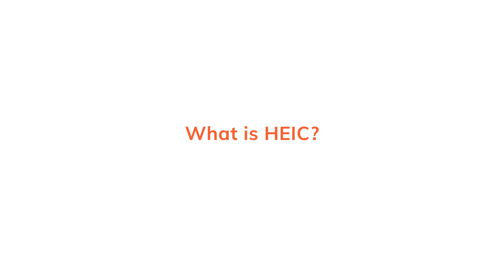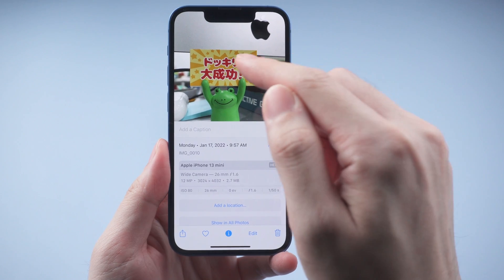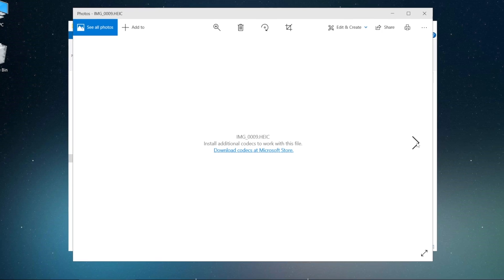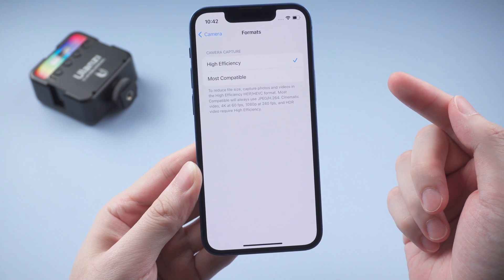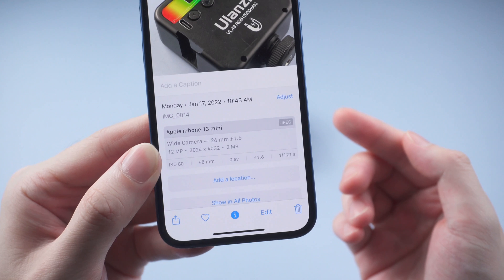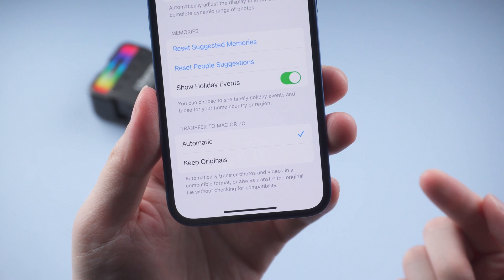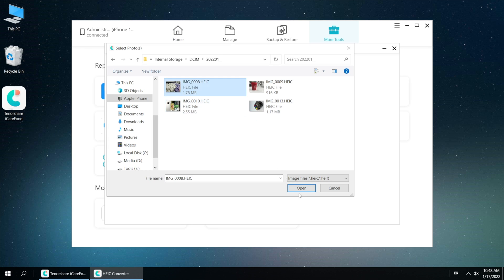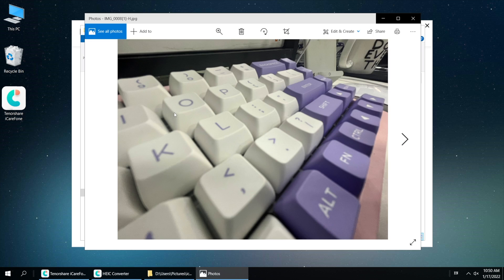Top 3 Ways to Convert HEIC to JPG for iPhone Photos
If you could not read HEIC file on your computer, check out these latest solutions in 2022.

Timestamps:
00:00 Intro & Preview
01:06 Method 1 - Change Format to Most Compatible
01:52 Method 2 - Change to Automatically Transfer
02:18 Method 3 - Convert HEIC to JPG with iCareFone